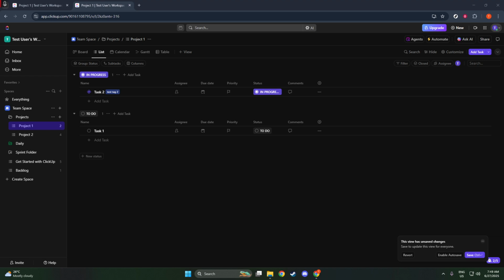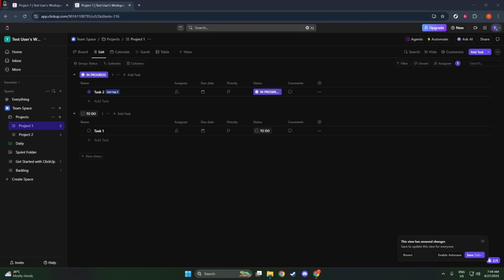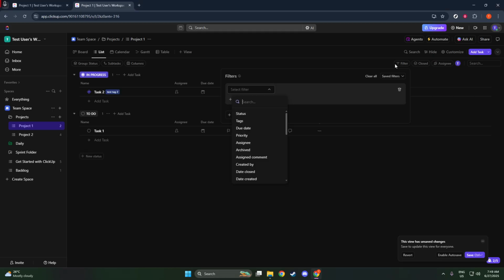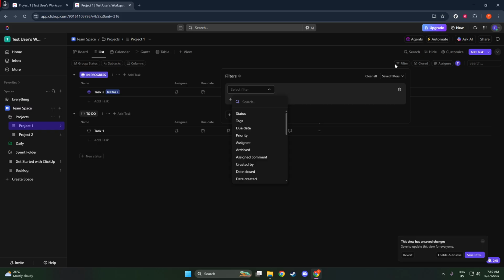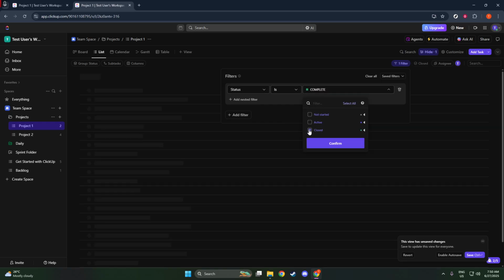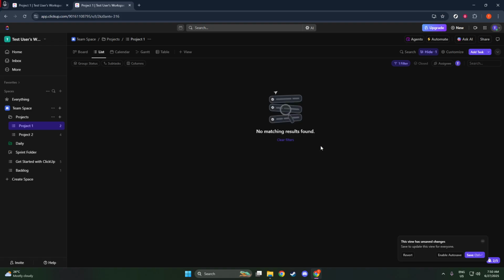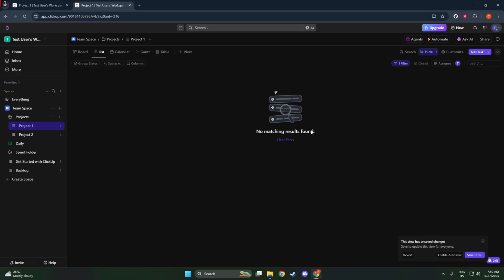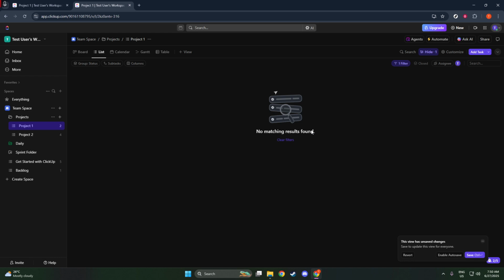How to View Completed Tasks in ClickUp [2026 Full Guide]